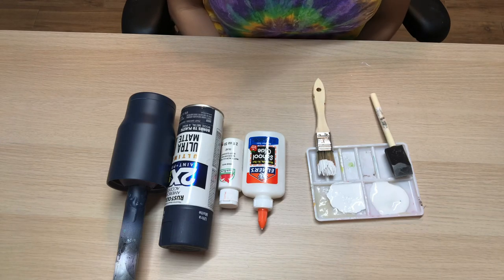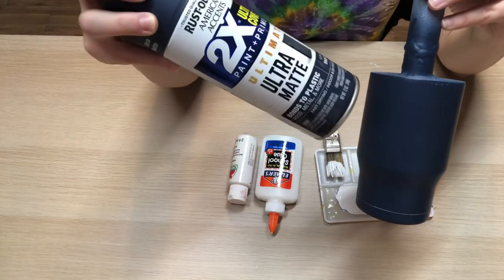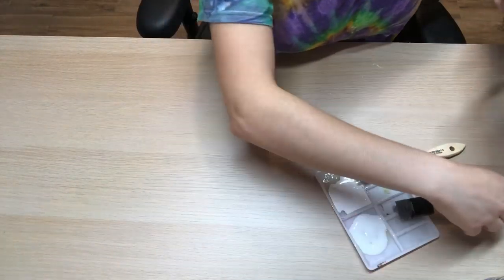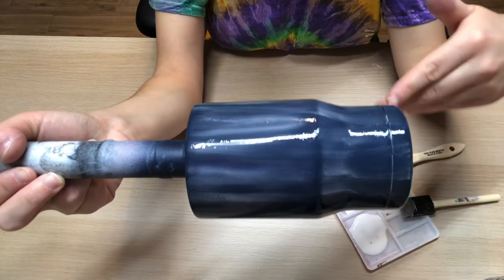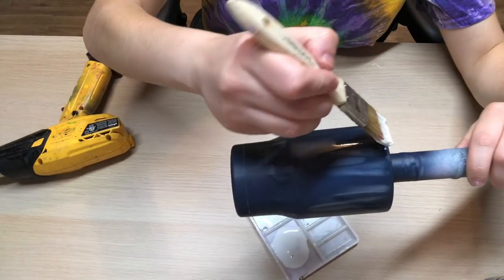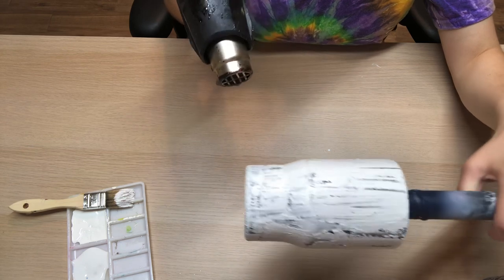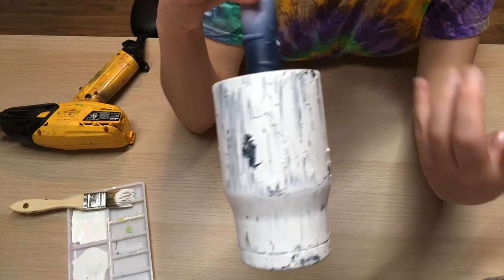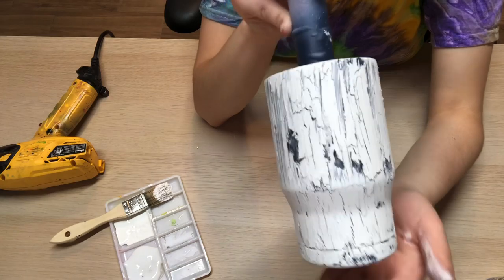How to Crackle a Tumbler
How to Crackle a Tumbler Tutorial

91% alcohol (to prep tumbler)
Rust-Oleum spray paint flat True Navy
Elmer’s Glue
Acrylic Paint, I used Apple Barrell, but you can use any brand on hand
Sponge brush/ paint brush, I used a 1” paint brush
Heat Gun: Wagner Brand purchased from Lowes
Cup Turner: I do not make my cup turners, search on Amazon, Ebay, Etsy to purchase yours

Respirator Mask
Nitrile Gloves
1-ounce measuring cups, purchased from Amazon
Dixie Cup
Wooden stir sticks

Printed Vinyl: Royal Elements Printable Vinyl for Inkjet Printers - 10 Waterproof Sheets - Dishwasher Safe